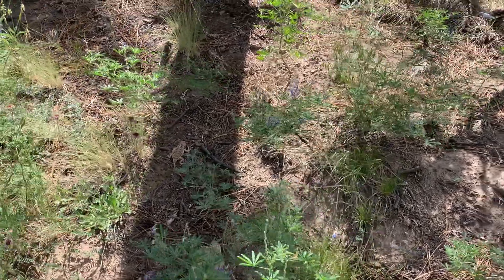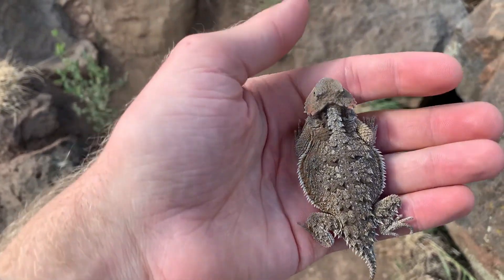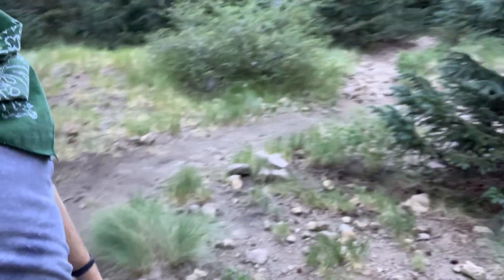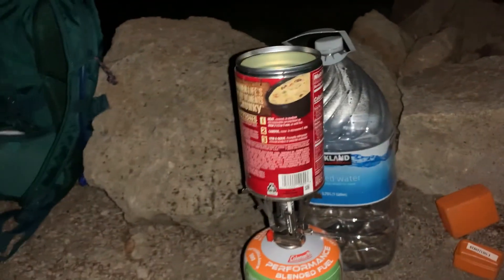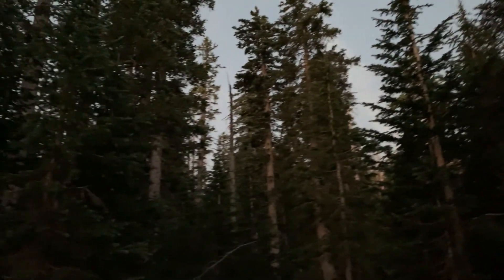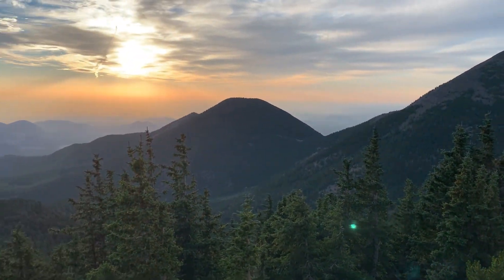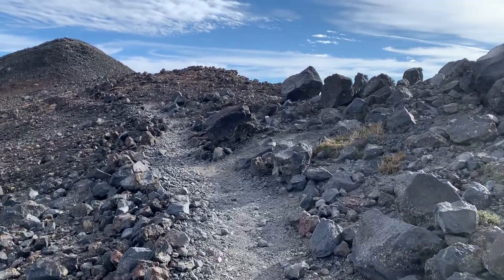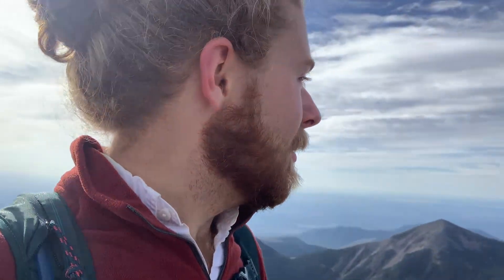Humphreys Peak Summit (via Weatherford Trail)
An overnight backpack trip up the Weatherford Trail in the San Francisco Peaks just north of Flagstaff, AZ in the summer of 2020. Highlights include an amazing sunrise, many lizards, and views of the Grand Canyon!